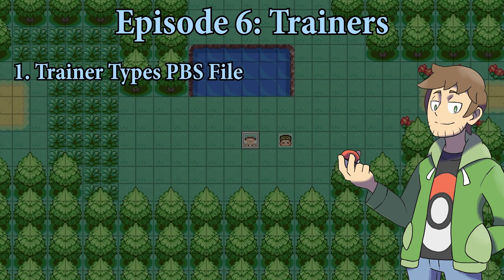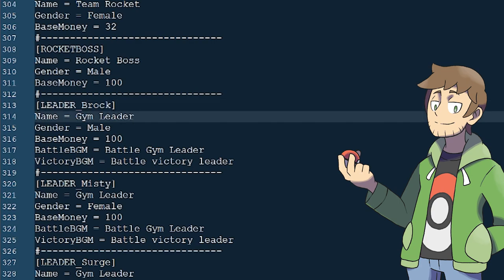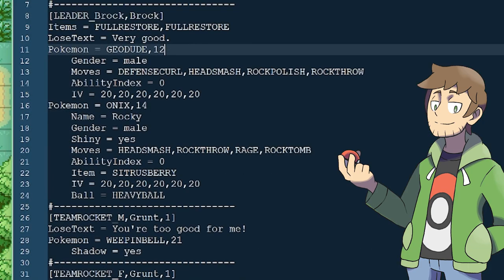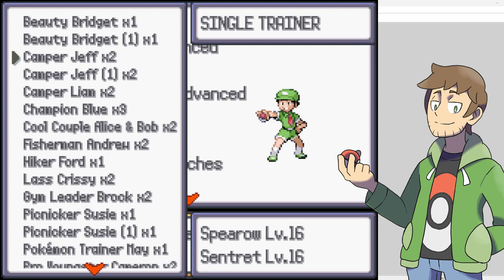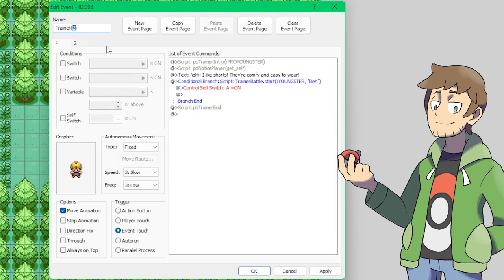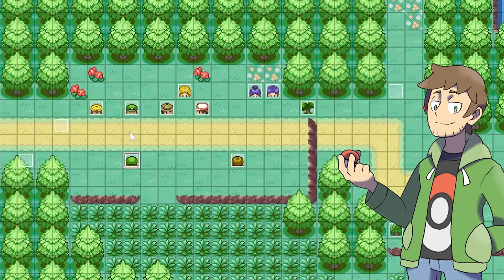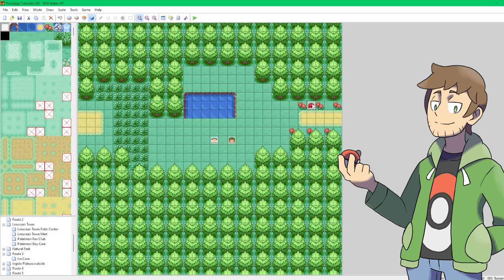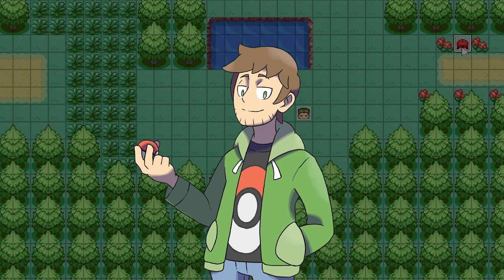How To Make A Pokémon Game - Episode 6: Trainers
Part 6: In this episode we look at how to set up Trainers! We'll set up our own new Trainer Type and then define our Trainer's Pokémon party. We'll also create a trainer event and then battle our trainer in game! Additionally we look into some more advanced trainer concepts like Trainer Battle Intro Animations and Battle Rules for settings such as Losable Battles!

Shoutout to @Voltseon and @ENLSLive for video feedback!

This series will cover all the information necessary to make a Pokémon fangame using RPG Maker XP and Pokémon Essentials. Feedback is much appreciated.

0:00 Intro
0:47 Trainer_Types.txt
2:17 Trainer Sprites
4:12 Trainer_Types.txt (Continued)
6:56 Importing New Music
8:39 Trainers.txt
10:28 Trainer Party ID
11:44 Our New Trainer's Team
14:03 Debug Testing Trainer Battles
15:30 Creating a Trainer Event
20:30 Battling our Trainer Event
21:50 Pro Tip: Using pbGet(x) for Trainer Party ID
23:30 Touching on Double Battles
24:00 Trainer Battle Intro Animations
27:30 Losable Battles (Battle Rules)
32:05 Triggering Trainer Battles in other Events
33:10 Outro